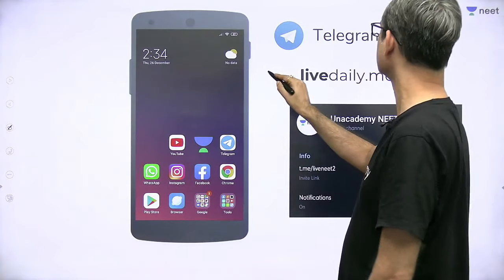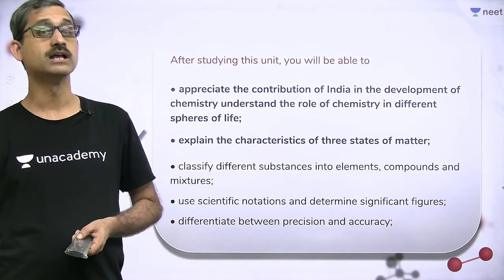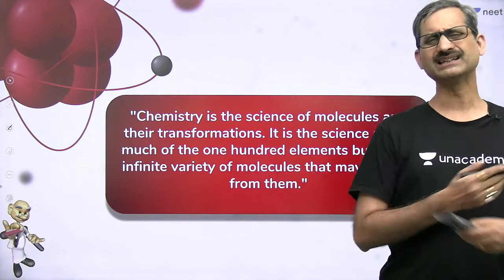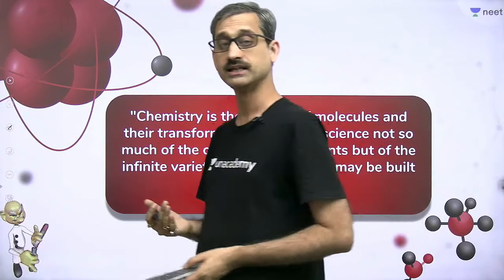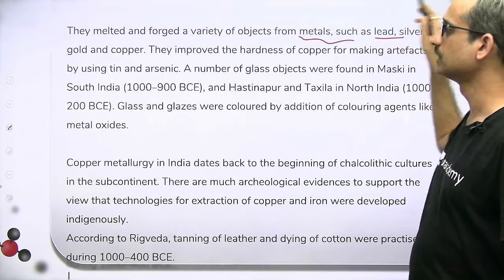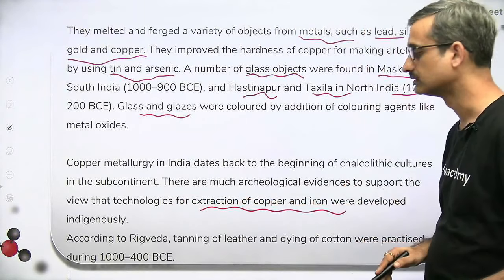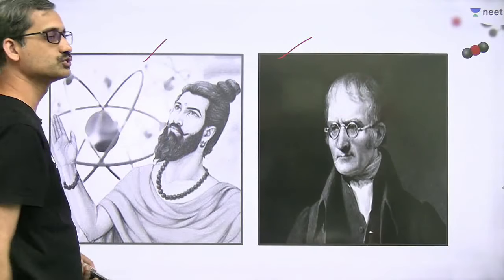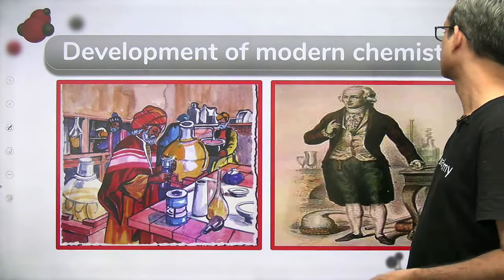NCERT: In Between the Lines with Anoop Sir | Chemistry | Unacademy NEET | Anoop Vashishtha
Unacademy brings you a very interesting session where Anoop Sir helps you understand everything that is In Between the Lines of NCERT.

For students who wish to get into graduate and postgraduate medical courses such as MBBS, MD, MS and dental courses such as BDS, MDS in government or private medical colleges and dental colleges, they have to undergo The National Eligibility cum Entrance Test (NEET). The NEET syllabus entails three main subjects - Physics, Chemistry and Biology. The NEET examination is of 720 marks out of which Physics and Chemistry are of 180 marks each and Biology is of 360 marks.

Unacademy NEET is a free YouTube channel that will help NEET aspirants in their NEET preparation. Unacademy NEET has highly qualified educators which focus on guiding the student in their preparation along with keeping them motivated throughout. Our Unacademy experts are committed to giving the best guidance for NEET 2021 preparations by analysing the crucial needs of the students who want to crack the entrance exam and get through NEET.

You can also enrol for Unacademy Plus Subscription and utilise following benefits: -
1. Learn from your favourite teacher
2. Dedicated DOUBT sessions
3. One Subscription, Unlimited Access
4. Real-time interaction with Teachers
5. You can ask doubts in the live class
6. Limited students
7. Download the videos & watch offline

Feel free to spread the word – share the videos with your friends and classmates.